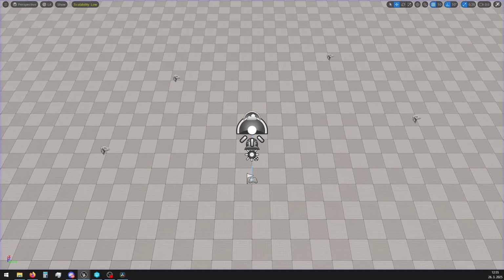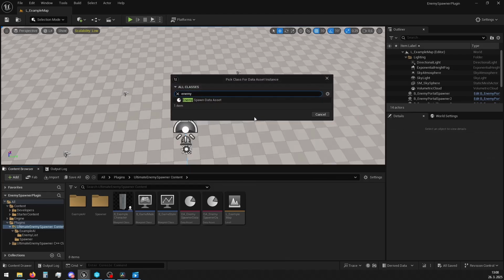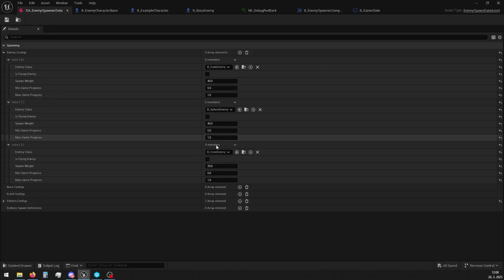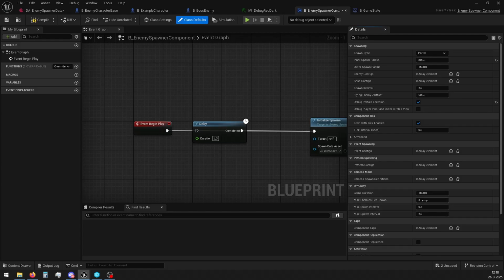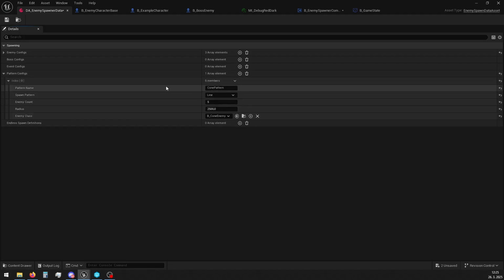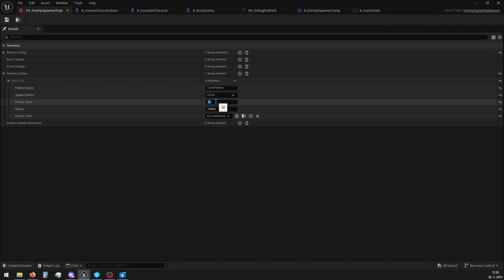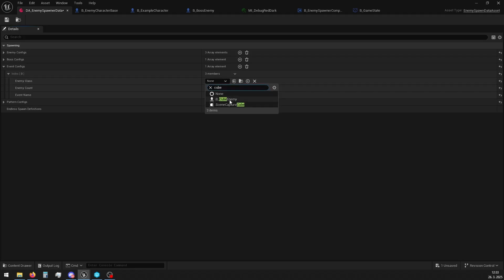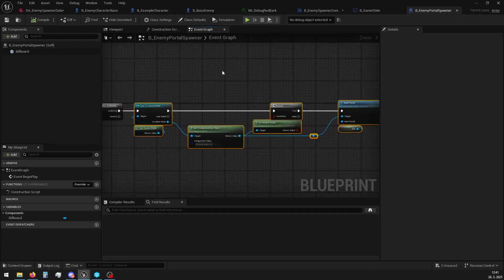Ultimate C++ Enemy Spawner Plugin - Setup Tutorial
In this video, we gonna look at how to setup and use UltimateEnemySpawner plugin. Available now on Fab:

This lightweight, fully replicated C++ system is very easy and fast to setup,  allows you to spawn enemies asynchronously based on game time, player locations, events, and more - while ensuring smooth and highly optimized performance.

This spawner handles everything from portal-based spawning to outer-circle enemy spawning, boss fights, event triggers, pattern spawning, and endless mode - all configurable with DataAssets.